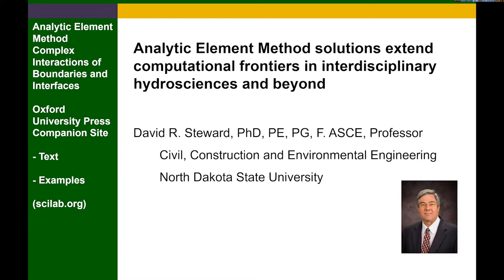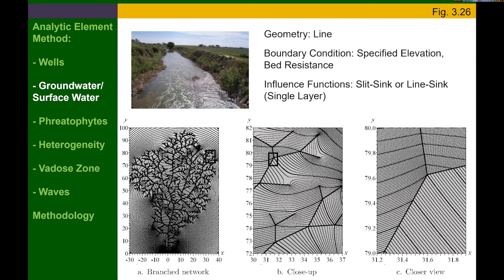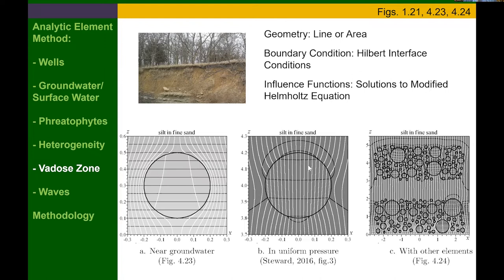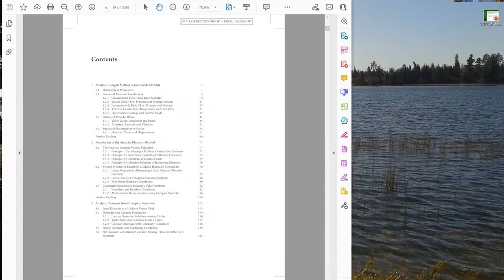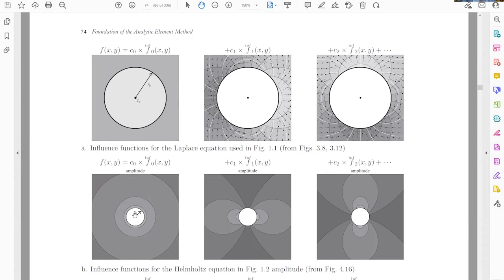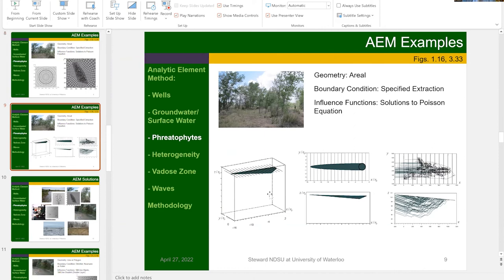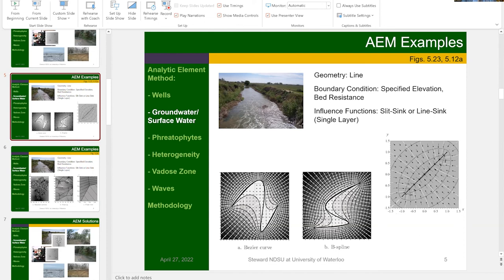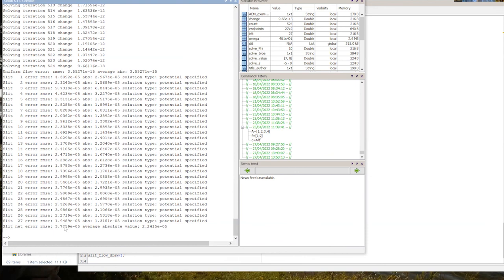WaterTalk: David R. Steward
As part of the Water Institute's WaterTalks lecture series, David R. Steward, Professor, Walter B. Booth Distinguished Professorship, Department of Civil, Construction and Environmental Engineering, North Dakota State University, Fargo, ND, will present: Analytic element method solutions extend computational frontiers in interdisciplinary hydrosciences and beyond.